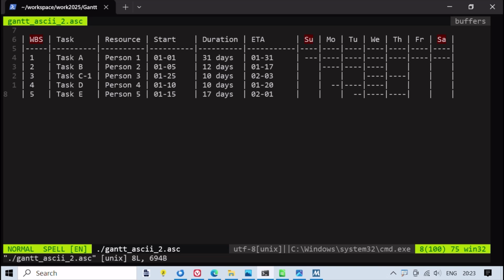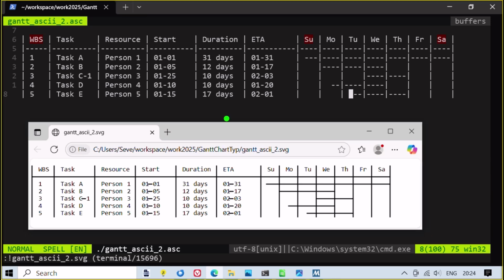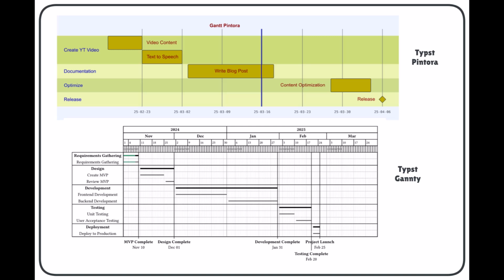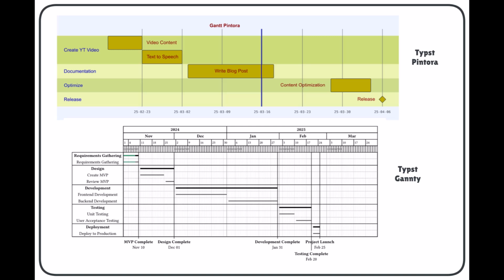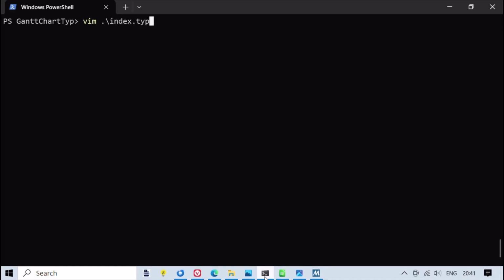Superfast Gantt Chart Overview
In this video, we explore various options for creating Gantt charts, from simple ASCII tables to more structured solutions using Typst packages like Pintorita and Gannty. We also discuss the growing trend of project managers opting for the simplicity of pen and paper for small projects, highlighting our Printable Gantt Chart Sheet as a practical tool for organizing tasks and deadlines.

Don't forget to check out my Temu Storefront on Pinterest, where you can find a selection of highly rated, budget-friendly, and  high quality items.